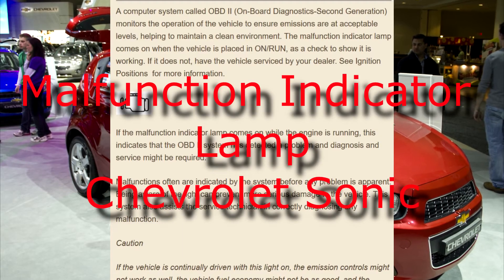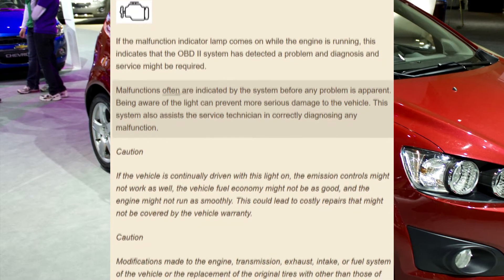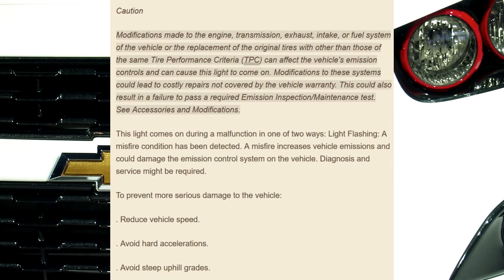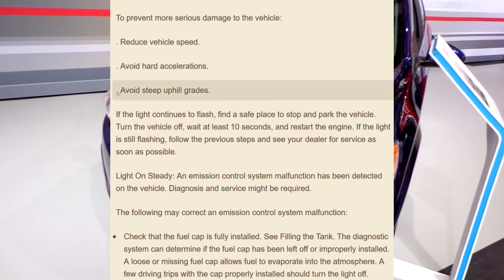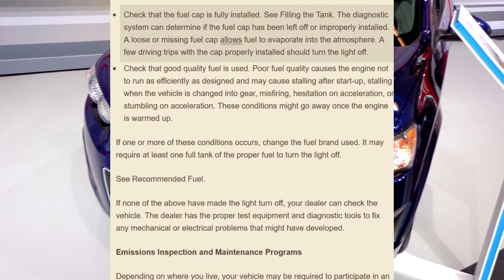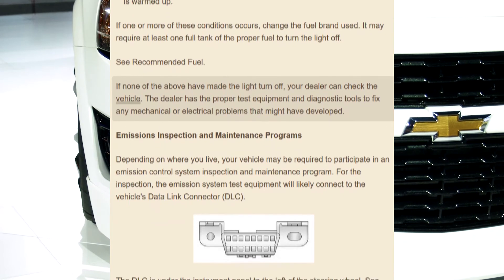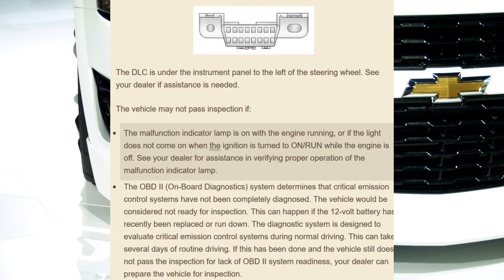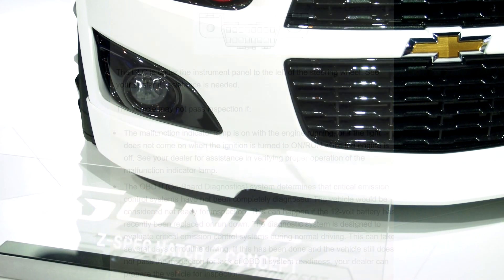Malfunction Indicator Lamp | Chevrolet Sonic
A computer system called OBD II (On-Board Diagnostics-Second Generation) monitors the operation of the vehicle to ensure emissions are at acceptable levels, helping to maintain a clean environment. The malfunction indicator lamp comes on when the vehicle is placed in ON/RUN, as a check to show it is working. If it does not, have the vehicle serviced by your dealer. See Ignition Positions  for more information.

0:00 Chevy Sonic - Malfunction Indicator Lamp

If the malfunction indicator lamp comes on while the engine is running, this indicates that the OBD II system has detected a problem and diagnosis and service might be required.
Malfunctions often are indicated by the system before any problem is apparent. Being aware of the light can prevent more serious damage to the vehicle. This system also assists the service technician in correctly diagnosing any malfunction.

Caution

If the vehicle is continually driven with this light on, the emission controls might not work as well, the vehicle fuel economy might not be as good, and the engine might not run as smoothly. This could lead to costly repairs that might not be covered by the vehicle warranty.

Caution

Modifications made to the engine, transmission, exhaust, intake, or fuel system of the vehicle or the replacement of the original tires with other than those of the same Tire Performance Criteria (TPC) can affect the vehicle's emission controls and can cause this light to come on. Modifications to these systems could lead to costly repairs not covered by the vehicle warranty. This could also result in a failure to pass a required Emission Inspection/Maintenance test. See Accessories and Modifications.
This light comes on during a malfunction in one of two ways: Light Flashing: A misfire condition has been detected. A misfire increases vehicle emissions and could damage the emission control system on the vehicle. Diagnosis and service might be required.

To prevent more serious damage to the vehicle:

- Reduce vehicle speed.
- Avoid hard accelerations.
- Avoid steep uphill grades.

If the light continues to flash, find a safe place to stop and park the vehicle. Turn the vehicle off, wait at least 10 seconds, and restart the engine. If the light is still flashing, follow the previous steps and see your dealer for service as soon as possible.
Light On Steady: An emission control system malfunction has been detected on the vehicle. Diagnosis and service might be required.

The following may correct an emission control system malfunction:

    Check that the fuel cap is fully installed. See Filling the Tank. The diagnostic system can determine if the fuel cap has been left off or improperly installed. A loose or missing fuel cap allows fuel to evaporate into the atmosphere. A few driving trips with the cap properly installed should turn the light off.

    Check that good quality fuel is used. Poor fuel quality causes the engine not to run as efficiently as designed and may cause stalling after start-up, stalling when the vehicle is changed into gear, misfiring, hesitation on acceleration, or stumbling on acceleration. These conditions might go away once the engine is warmed up.

If one or more of these conditions occurs, change the fuel brand used. It may require at least one full tank of the proper fuel to turn the light off.

See Recommended Fuel.

If none of the above have made the light turn off, your dealer can check the vehicle. The dealer has the proper test equipment and diagnostic tools to fix any mechanical or electrical problems that might have developed.

3:53 Emissions Inspection and Maintenance Programs

Depending on where you live, your vehicle may be required to participate in an emission control system inspection and maintenance program. For the inspection, the emission system test equipment will likely connect to the vehicle's Data Link Connector (DLC).

The vehicle may not pass inspection if:

    The malfunction indicator lamp is on with the engine running, or if the light does not come on when the ignition is turned to ON/RUN while the engine is off. See your dealer for assistance in verifying proper operation of the malfunction indicator lamp.

    The OBD II (On-Board Diagnostics) system determines that critical emission control systems have not been completely diagnosed. The vehicle would be considered not ready for inspection. This can happen if the 12-volt battery has recently been replaced or run down. The diagnostic system is designed to evaluate critical emission control systems during normal driving. This can take several days of routine driving. If this has been done and the vehicle still does not pass the inspection for lack of OBD II system readiness, your dealer can prepare the vehicle for inspection.